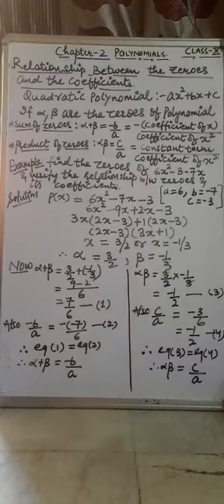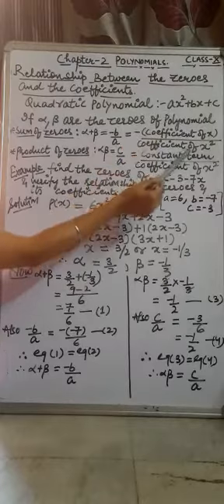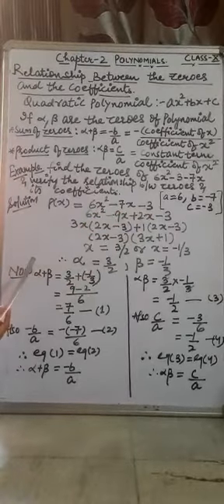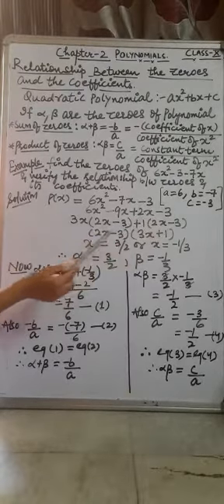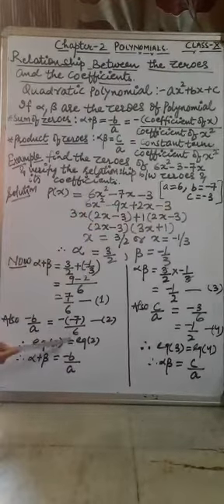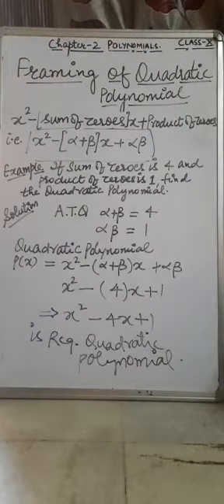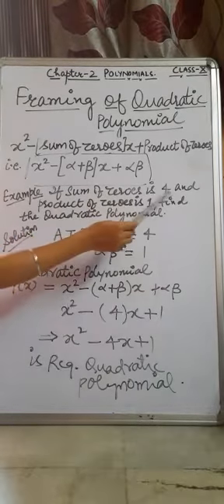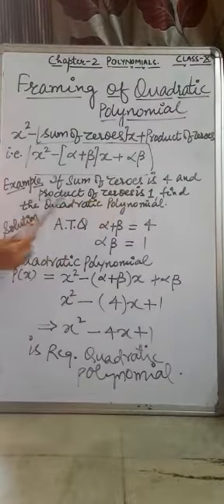Quadratic polynomial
Session :-2020-21
Class :-     IX
Subject :- Mathematics
School:-.  LOVELY Public Sr.Sec.School , New Layalpur